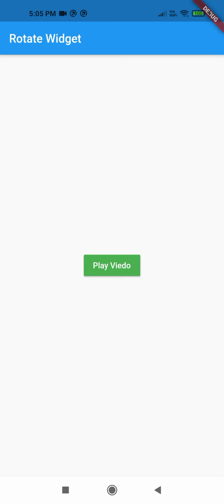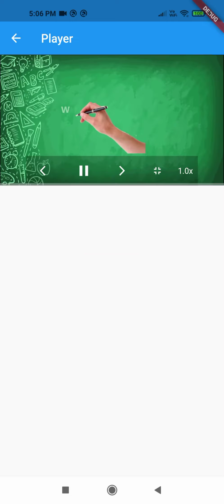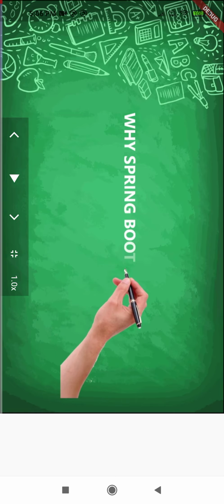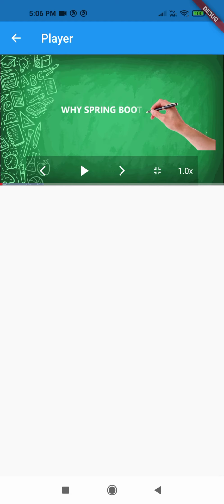Flutter Rotate widgets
In this flutter example we cover how to rotate flutter widget. Sometimes while design ui using widgets we may require to display widget with some angle, but how we can display widget with angle. To display widget with some angle we will use the Flutter RotatedBox Widget.

We can  also rotate widget by using RotationTransition widget, while using this widget it will make animate for rotation of the widget.